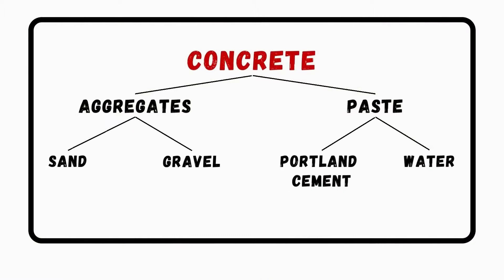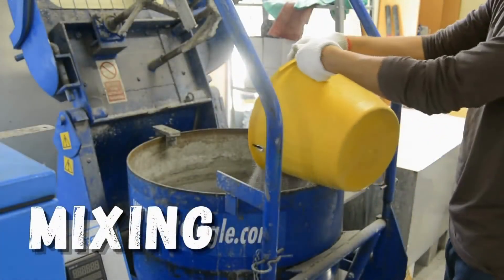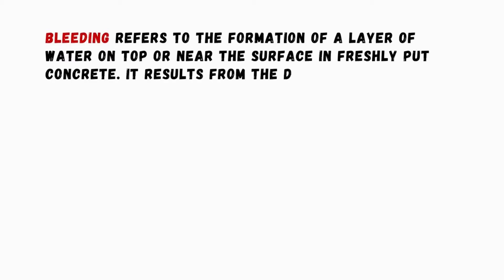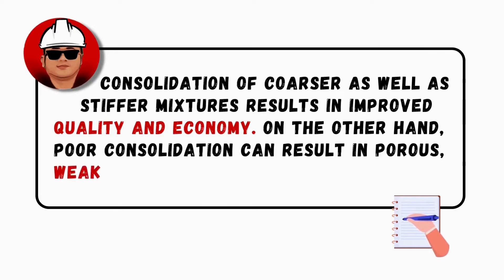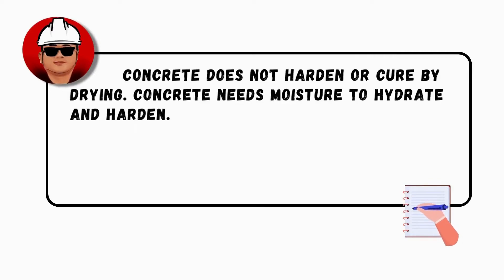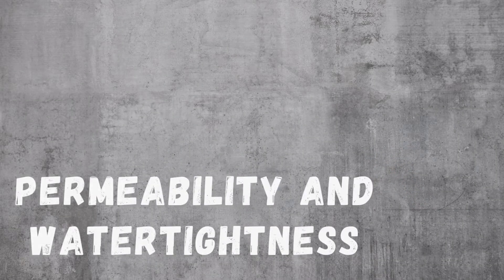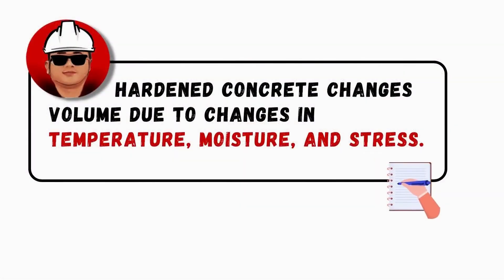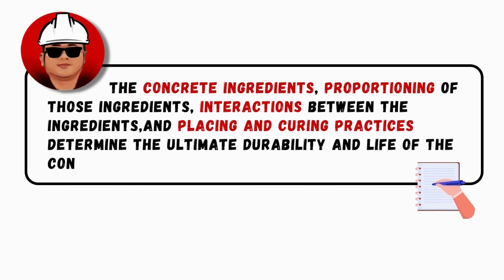Everything You Need to Know About Concrete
In this video, I'll be teaching you the basics of concrete. This is the first of a two-part series, so make sure to check back later to learn more about concretes!

If you're looking to get started with concrete, or are already working with concrete, this is the video for you. In this video, I'll be outlining the basics of concrete, from materials to construction. I hope you find this video helpful, and that you'll be able to use the information to improve your workmanship!

Please comment down what subject would you like me to upload on my next video.

0:00 Introduction
0:10 CONCRETE
1:39 WORKABILITY
2:49 CONSOLIDATION
3:19 HYDRATION
4:04 CURING
4:37 STRENGTH
5:10 WATERTIGHTNESS
6:33 DURABILITY